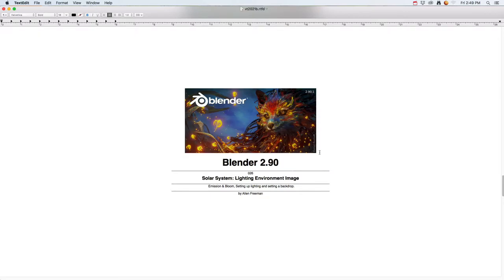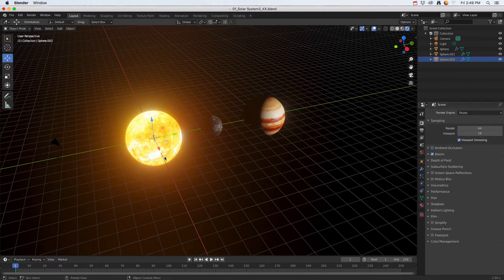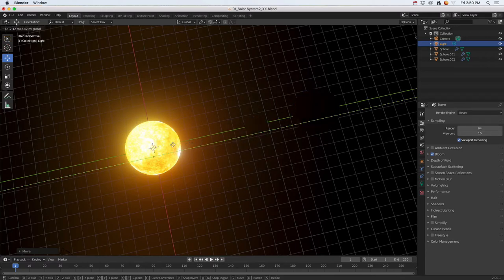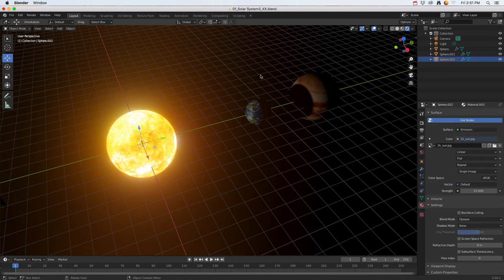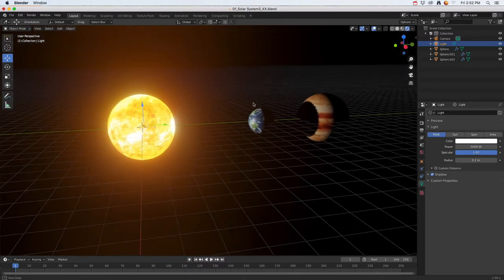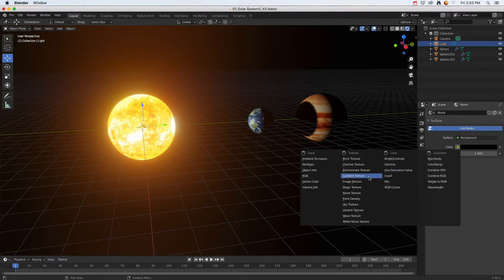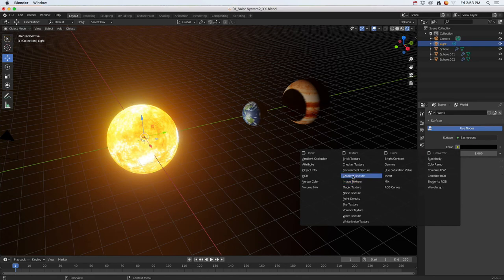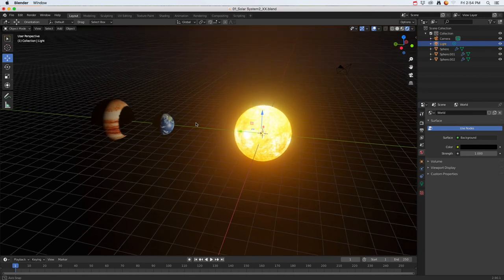Blender 2.90: 026 Solar System Part 2 Lighting Environment Image